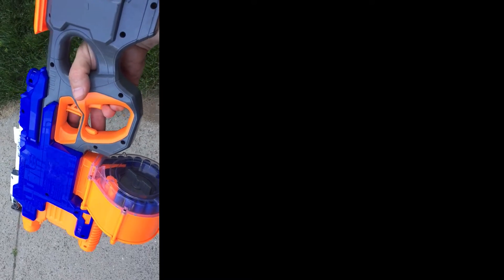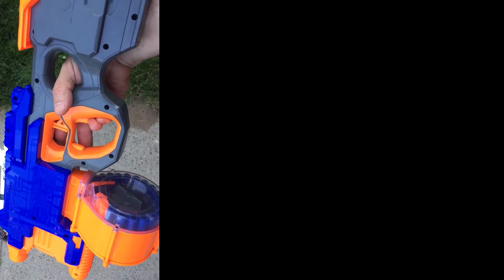Nerf hyper fire elite mod